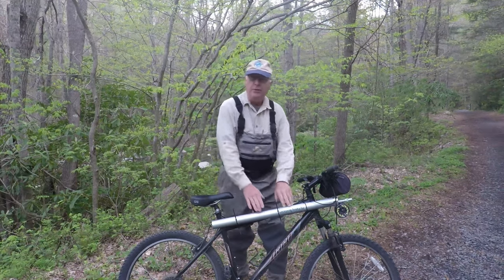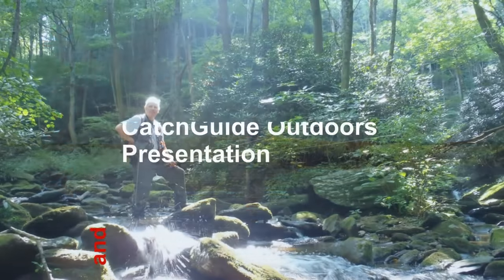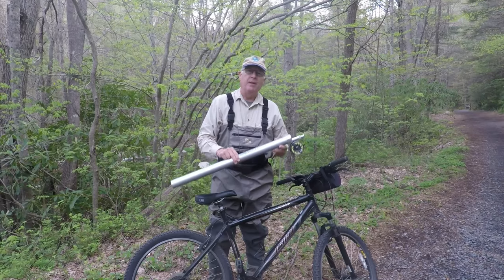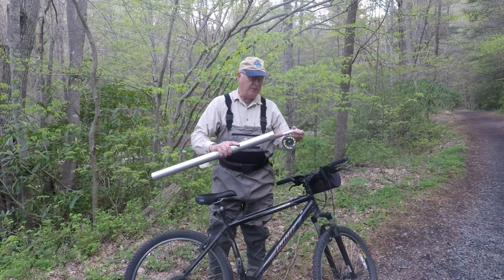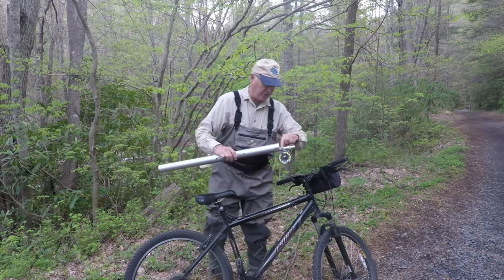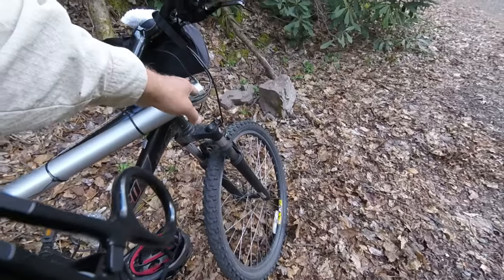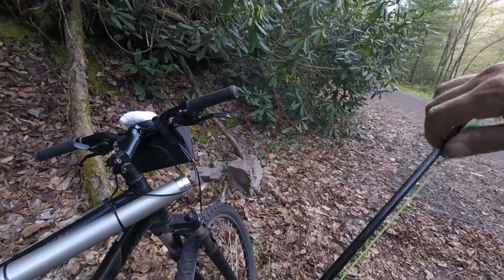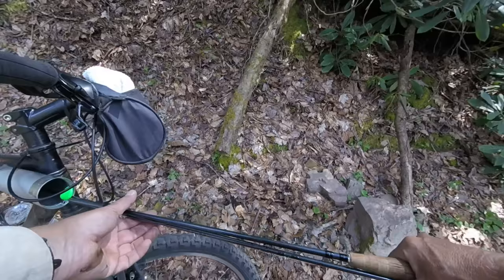Ride a Bike to Fishing Spots - 30 Seconds Creates the Rod Carrier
Riding a bike with a fishing rod to a fishing spot is easy with this simple DIY rod carrier.  Use a fishing bike to ride along the many trails paralleling great fishing locations like the C&O canal on the Potomac or, as shown here, the Virginia Creeper Trail. Biking gets you away from crowds and puts you on that good spot quickly - resulting in more fishing time.  This video shows how to mount a rod on any bike in 30 seconds or less. For a more permanent PVC solution,  check out my old blog post:

The Kayak Hacks Fishing channel covers kayak, wading, shoreline, spin and fly fishing.  It features interesting gear mods to make kayak fishing more comfortable, efficient and enjoyable.  In addition, I share many tips, tricks and "how tos" for more effective spin and fly fishing regardless of whether you are fishing from a boat or on your feet.  Thanks!